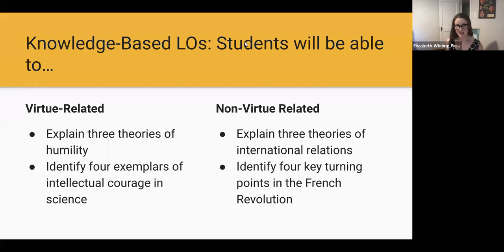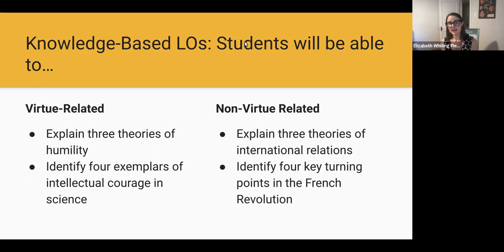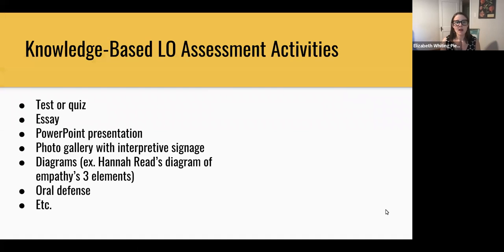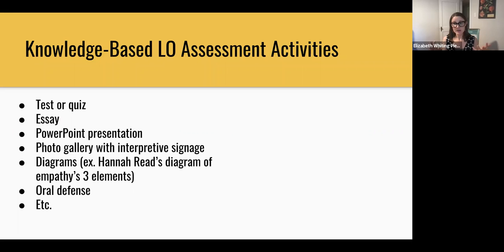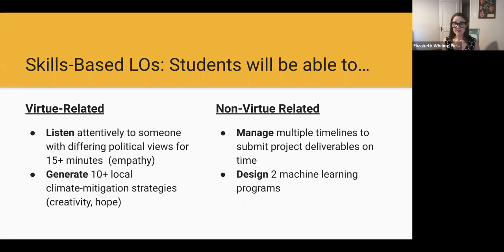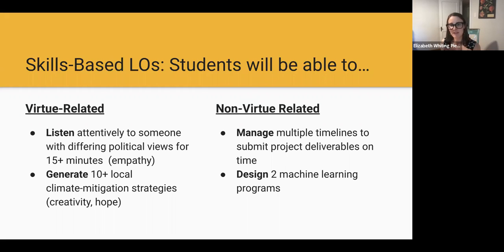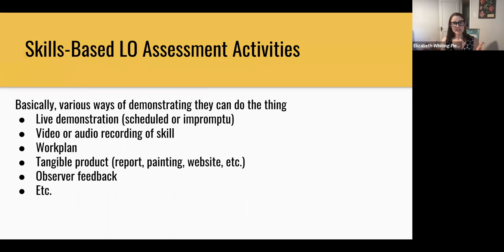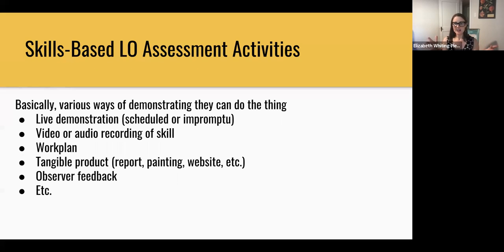Knowledge and skills based assessment in character ed (pretty much like non-character ed)